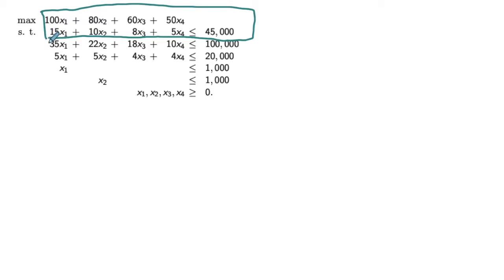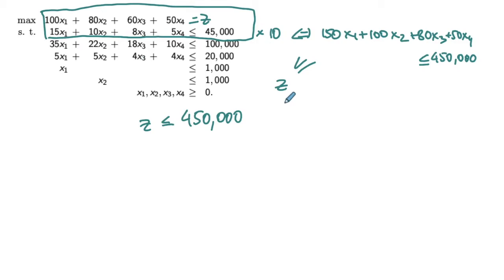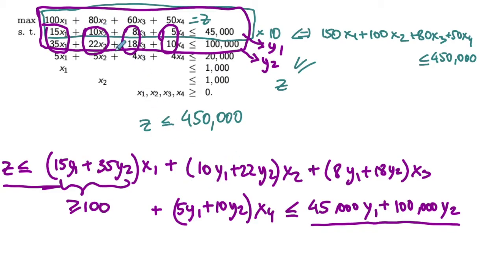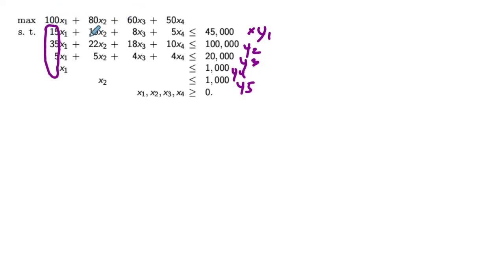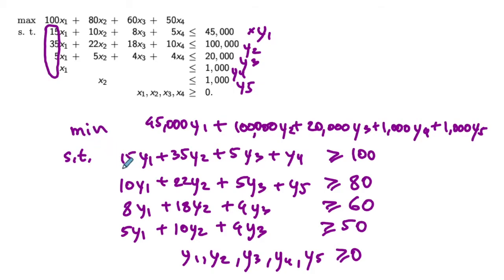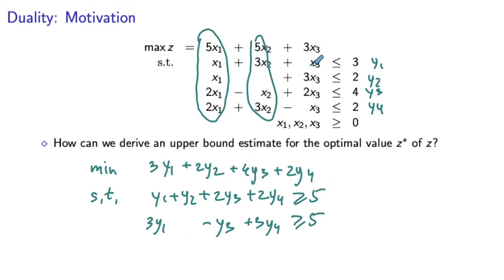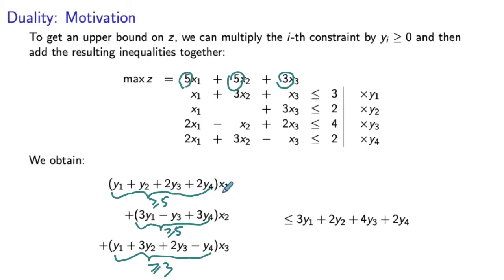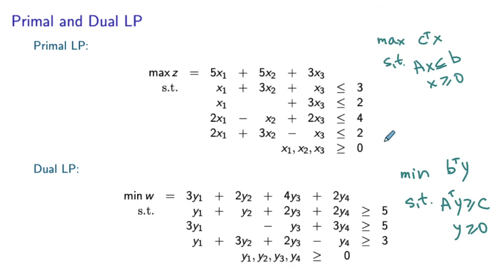LP Duality: Motivation